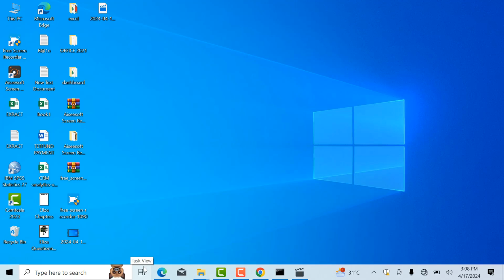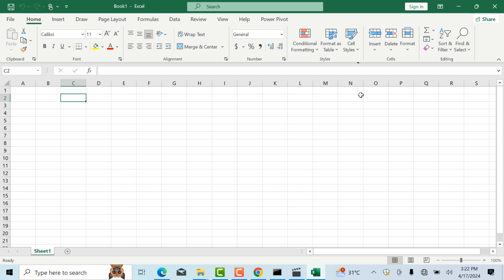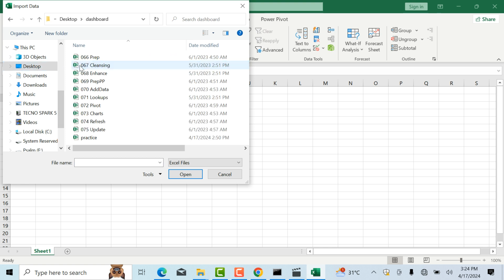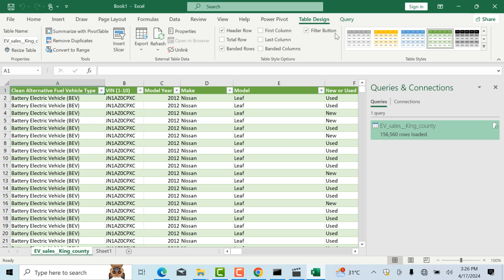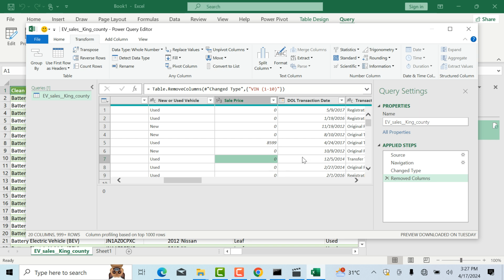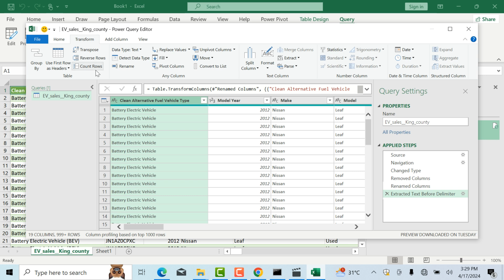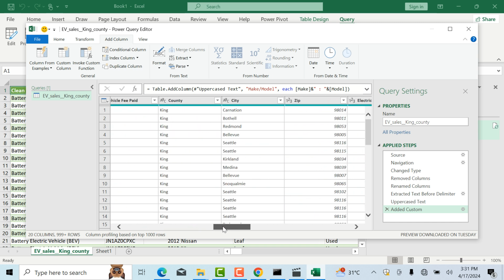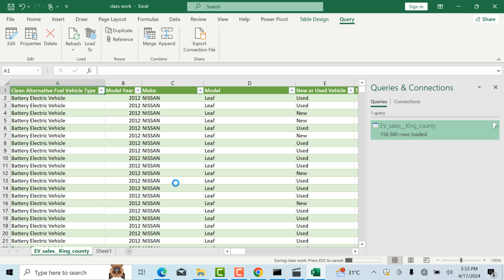connecting to data source and data cleaning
PowerPivot, Power Query, Ms-Excel, Dashboard, Data Cleaning, Connecting to data sources, Data Analysis, Business Analysis